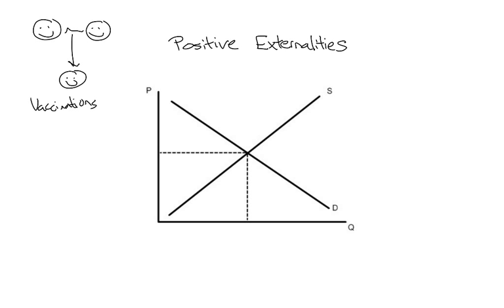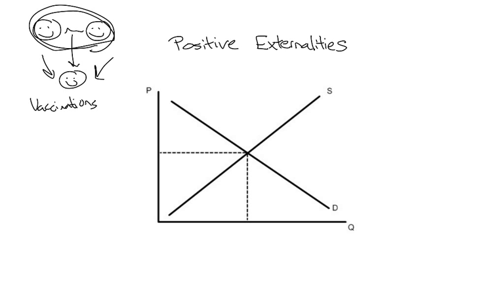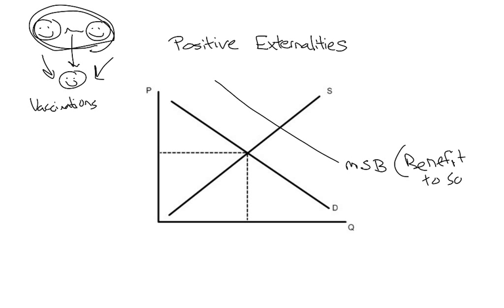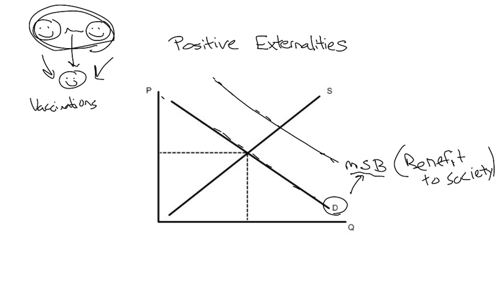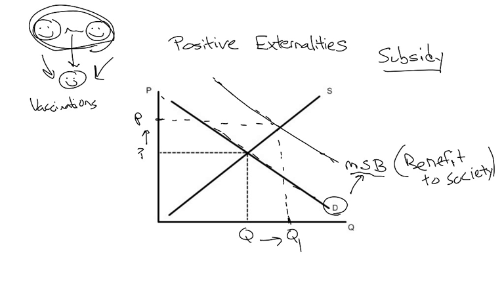Correcting positive externalities